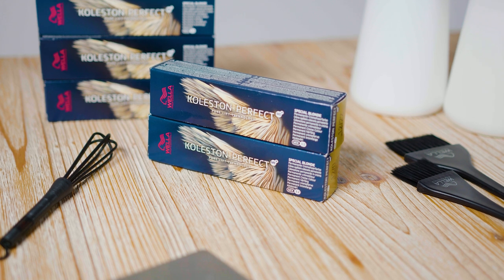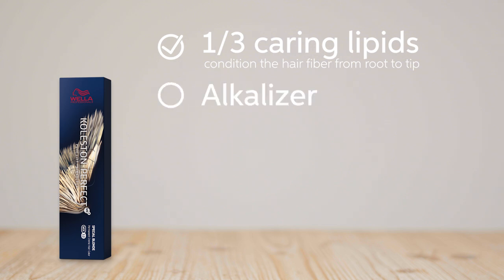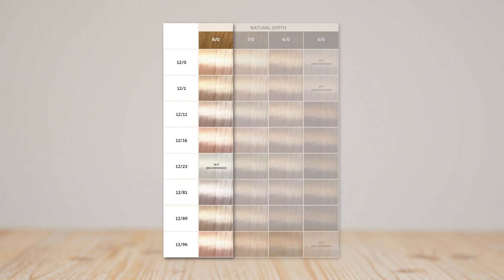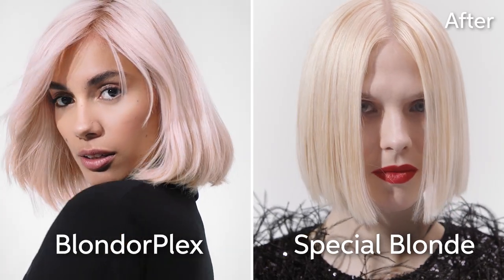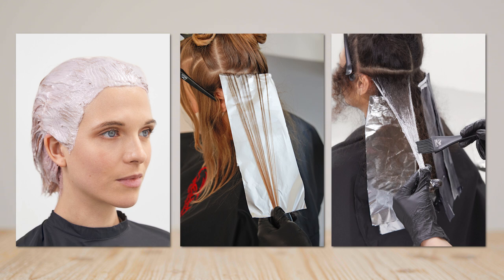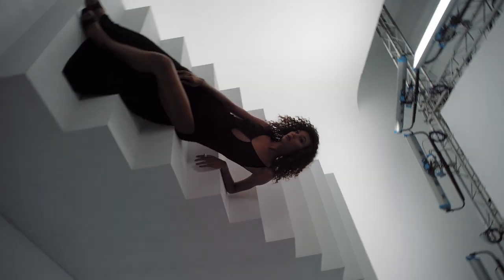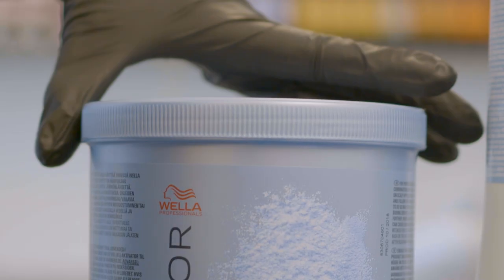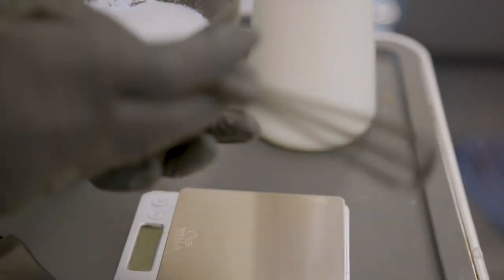Discover Special Blonde by Koleston Perfect | Wella Professionals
Join Wella Educator and color expert Christopher Rea in this video explainer to discover more about Special Blonde by Koleston Perfect. Whether you are a seasonal Special Blonde user or new to this high-lift line, you can find out more about its no bleach services and high performance formula. Plus, get hints and tips on usage, choosing the right shade, and predicting the end results.
We’ll notify you every time we upload a new video, so you never miss out! You can also find us on: